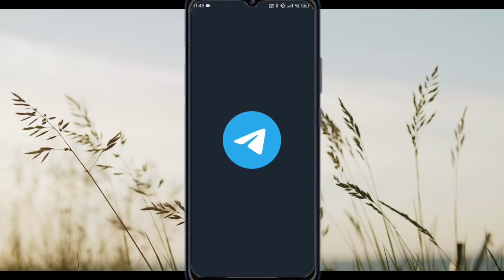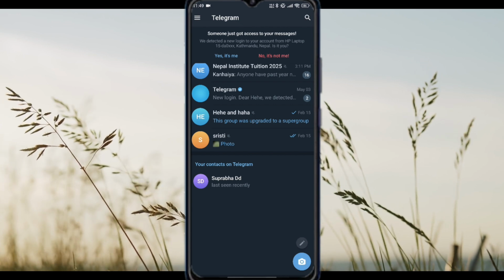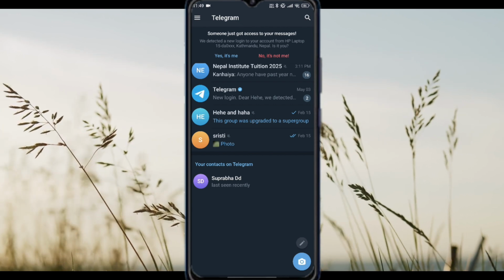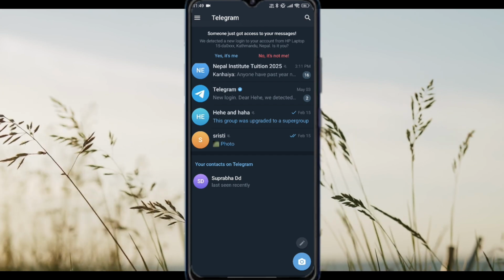How to Fix Telegram No Connection Error 2025?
Telegram’s “No Connection” error typically appears when the app cannot access the internet, even though the device seems online. This can be caused by weak networks, background data restrictions, or issues with Telegram’s servers.

Resolving the issue may involve checking your internet connection, restarting the app, or toggling airplane mode.